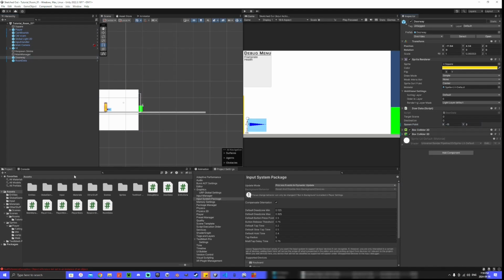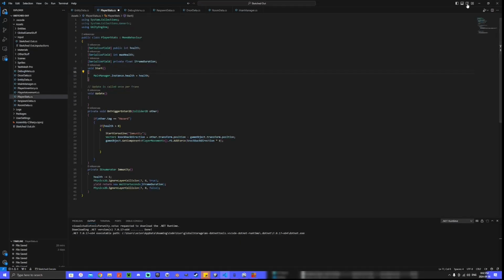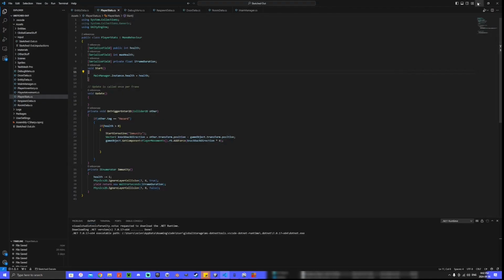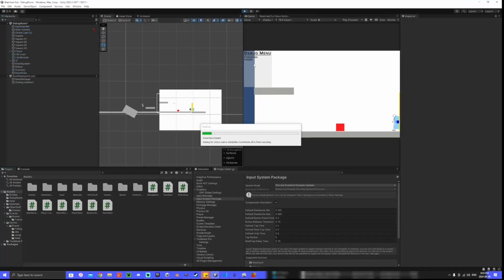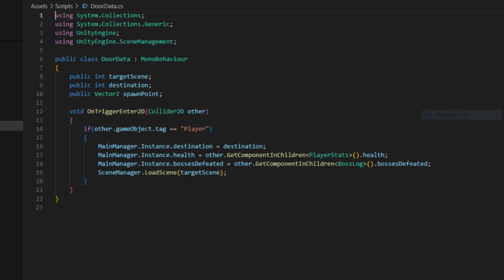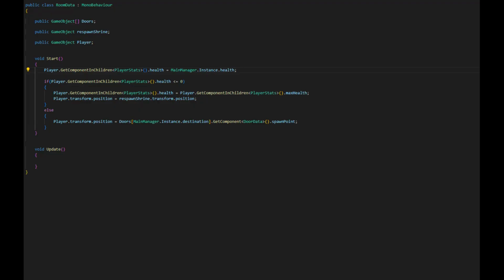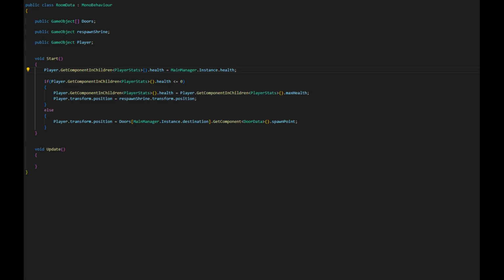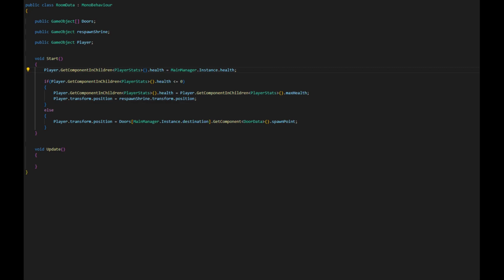I Made a Video Game for a School Project | Sketched Out Dev Log 0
Welcome to the first Development Log for my indie game: "Sketched Out"